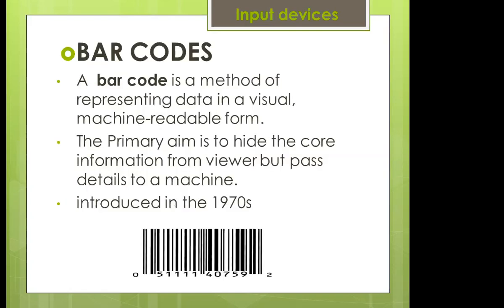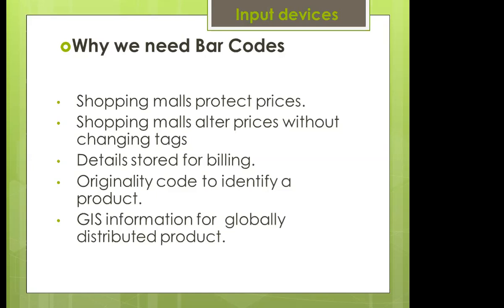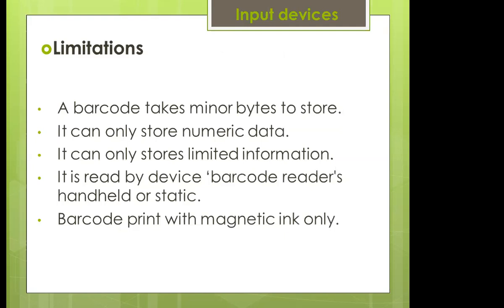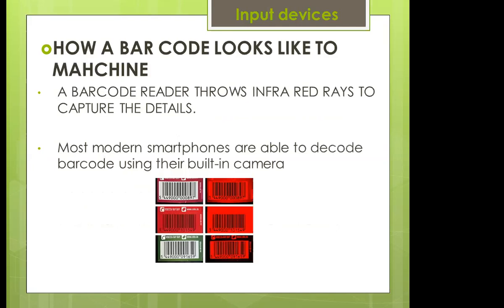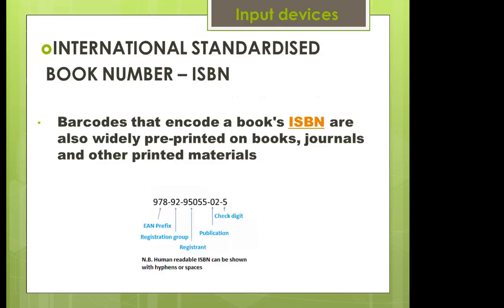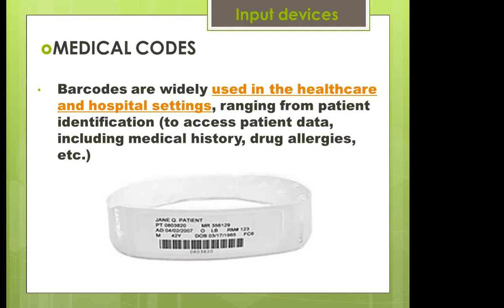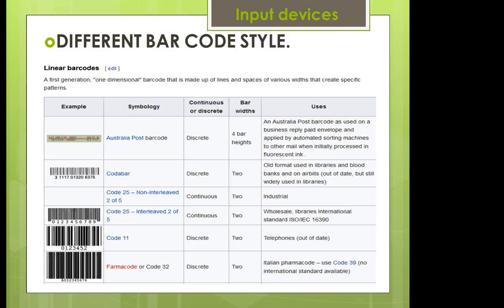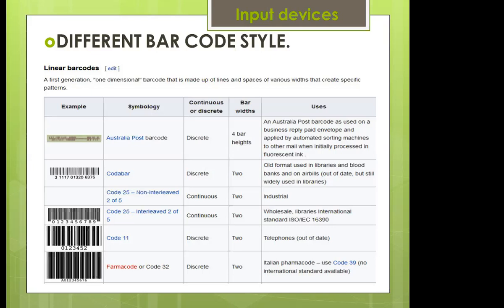BAR CODES , O LEVELS COMPUTER SCIENCE 2210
O LEVELS LESSON COMPUTER SCIENCE